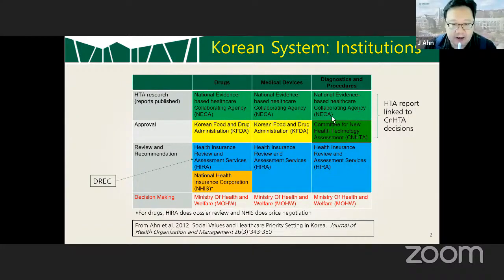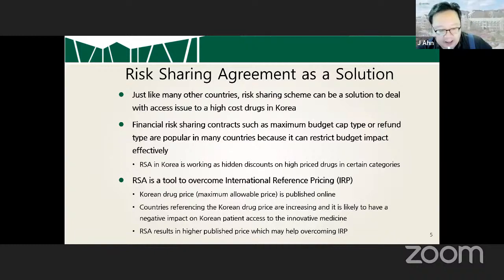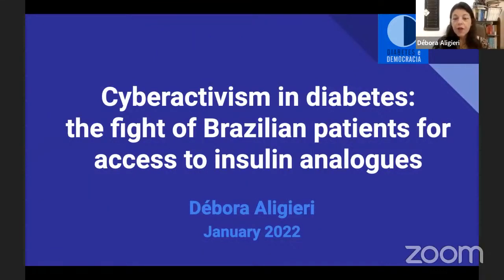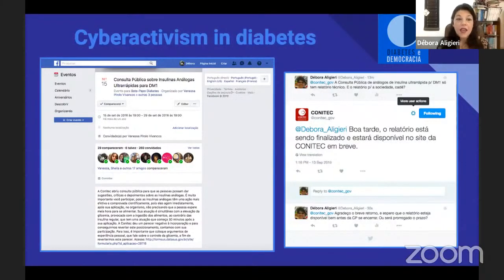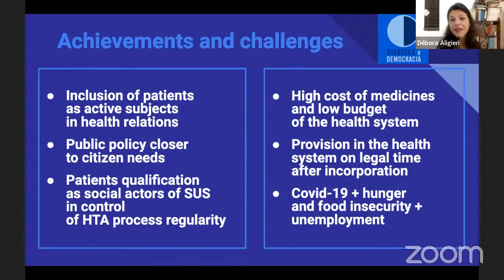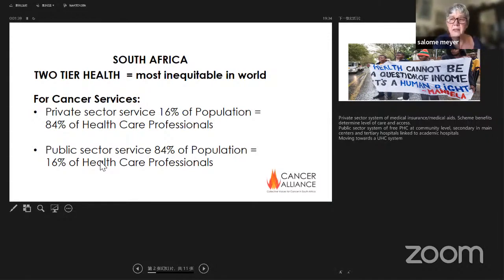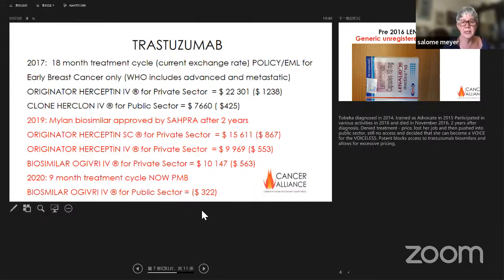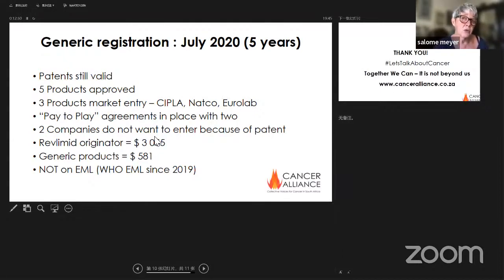HTA Informing Innovative Drugs' Market Access in LMICs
WHO identifies achieving Universal Health Coverage (UHC) as a strategic priority, which encompasses a full range of essential health services, of which technology constitutes a core component. It is a significant challenge for many countries, especially low- and middle- income countries (LMICs), to increase their use of scarce public resources to ensure their citizens’ access to innovative pharmaceuticals. Such a dilemma of high costs, limited access, and UHC is calling for innovative approaches and solutions.

This webinar will map the market entry, reimbursement policy for innovative drugs and HTA roles, value frameworks and methodology and institutional challenges and potential regional/international HTA collaboration.